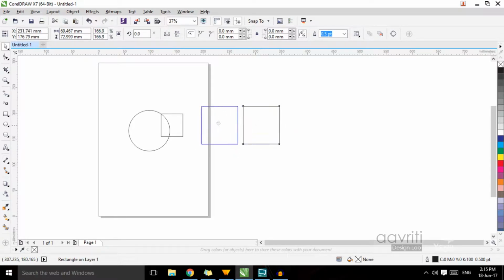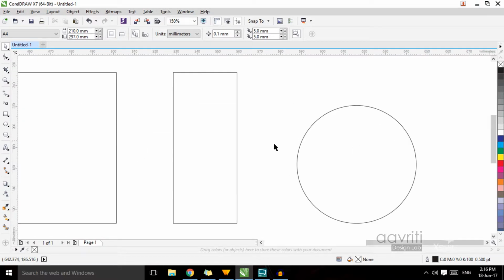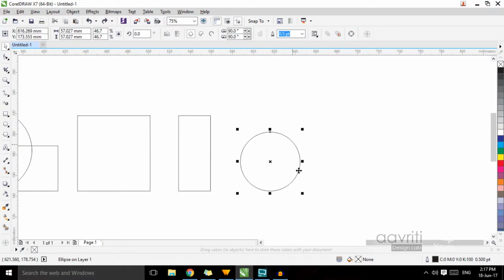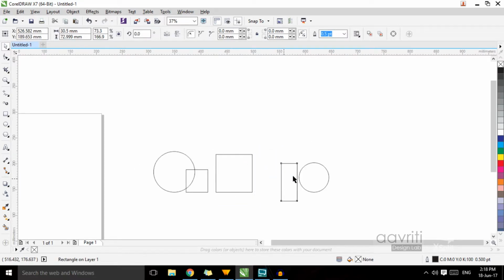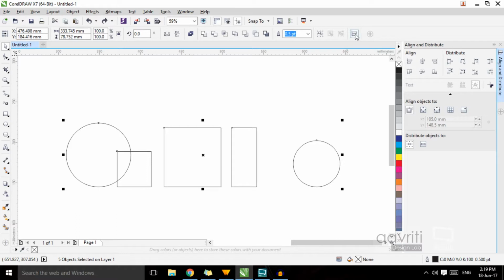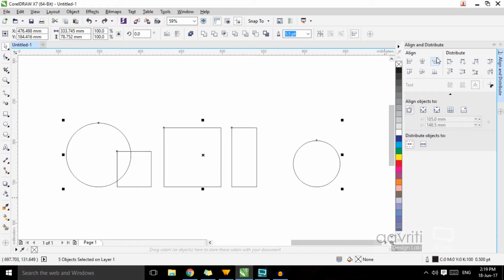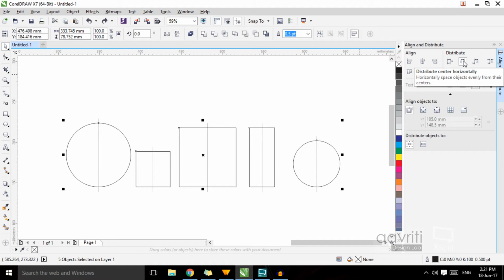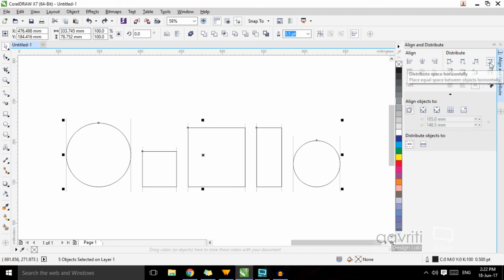COREL DRAW X7 | AAVRITI | DISTRIBUTION IN COREL DRAW | CTS 08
This video is going to cover distribution of objects in corel draw.